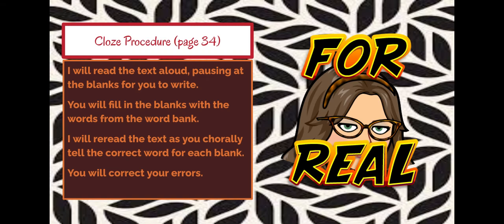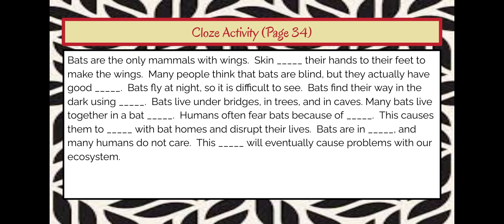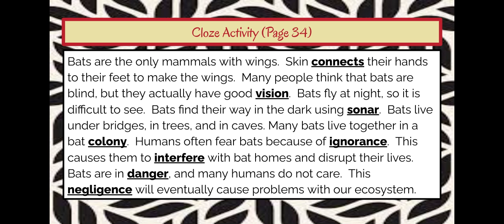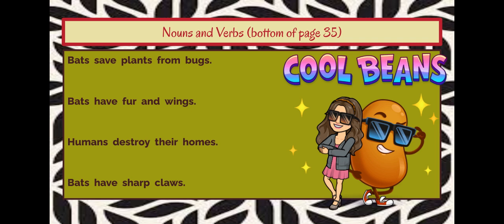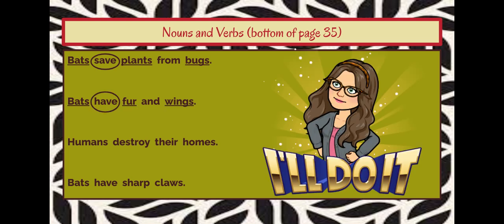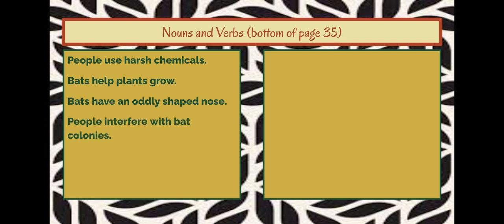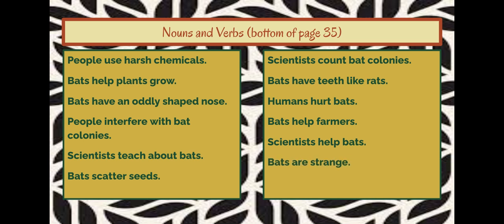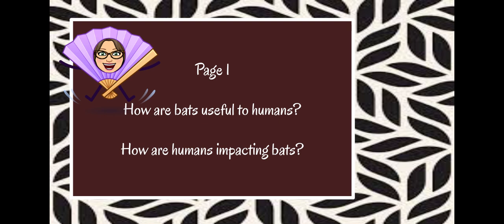1-10 Batty About Bats